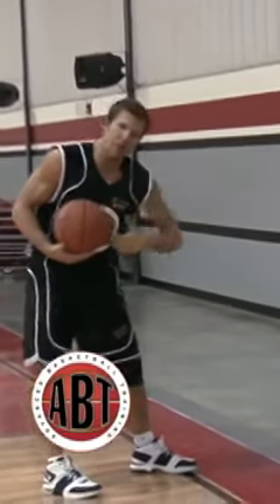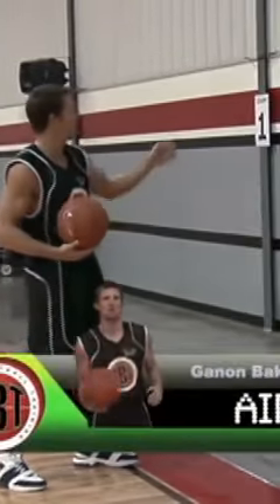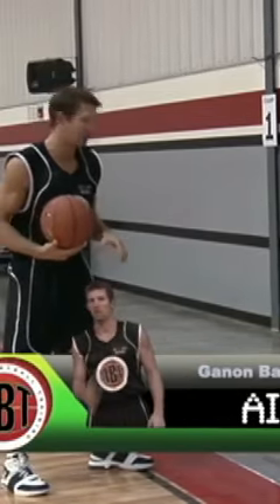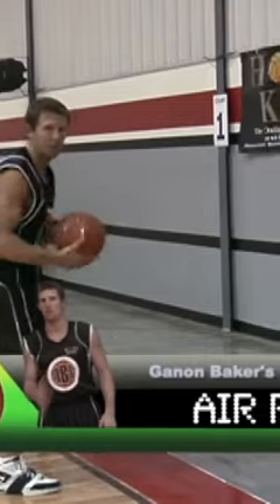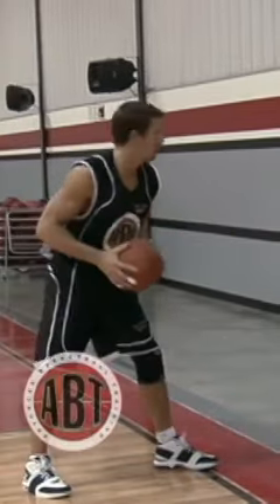Elevate Your Passing Game with the Air Pass Drill!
Description: Boost your passing skills on the court with the exhilarating Air Pass basketball passing drill! 🏀✈️ Whether you're a beginner or an experienced player, this drill is designed to enhance your passing accuracy, timing, and decision-making. Get ready for awe-inspiring passing sequences that will take your game to new heights! 🌟💪 Join us as we break down the step-by-step process, providing valuable tips and techniques to refine your skills and develop a strong basketball IQ. Our expert coaches are here to guide you every step of the way. Don't miss out on this opportunity to become a playmaker and a vital asset to your team. Hit play now and let's dive into the Air Pass basketball passing drill together! 🚀🔥